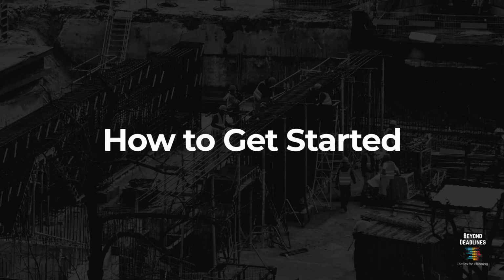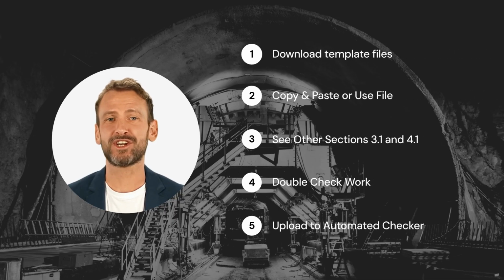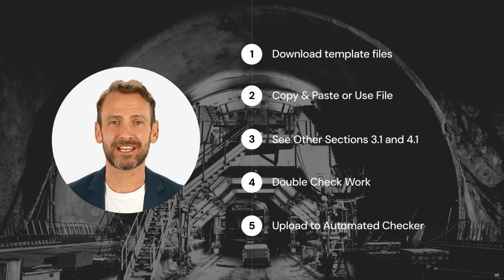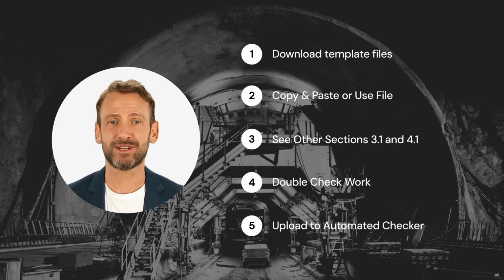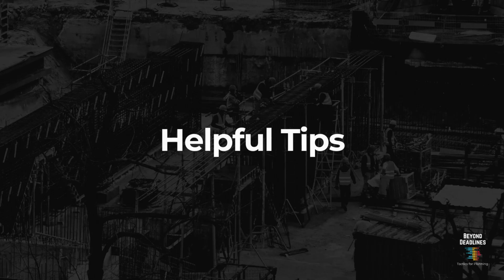Construction Specifications of the Future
Construction Planning and Scheduling Specifications are boring.

It's time for a change.

In this video we take a stab at what Specifications could look like if companies started putting the Users first and focused on collaboration.

Beyond Deadlines

Let's explore tactics, strategies, and frameworks to elevate construction Planning and Scheduling leaders.

Dive deep with Micah, a planning and scheduling visionary, and Greg Lawton, an astrophysicist-turned-CEO, as they unravel construction planning and scheduling. Whether you're a new planner or a veteran looking to advance your career, we offer insights that will take you to the next level.

 Our episodes are short and packed with advice you can use right away.

No degree?
Transitioning?
Seasoned expert?

We're your resource.

Forget about expensive certifications and out-of-date degrees. Access the future of planning with us.

About Micah

Micah, an Intel project leader and Google alumnus, champions next-gen planning and scheduling at both tech giants. Co-founder of Google's Computer Vision in Construction Team, he's saved projects millions via tech advancements. He writes two construction planning and scheduling newsletters and mentors the next generation of construction planners. He holds a ⁠M.Sc⁠ in Project Management, Saint Mary's University.

About Greg

Greg, an Astrophysicist turned project guru, managed £100M+ defense programs at BAE Systems (UK) and advised on international strategy. he's revolutionizing projects with pioneering AI controls. Experience groundbreaking strategies with Greg’s expertise.